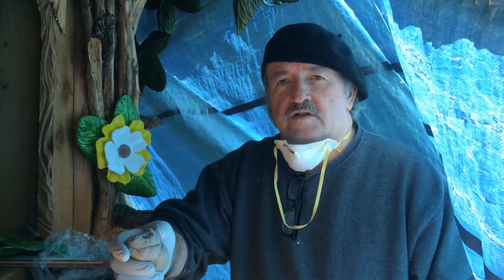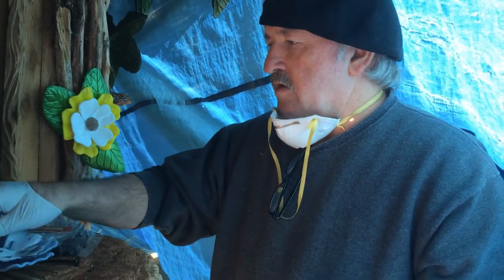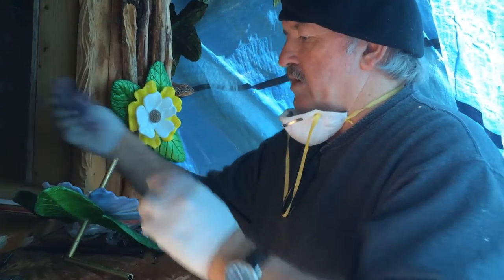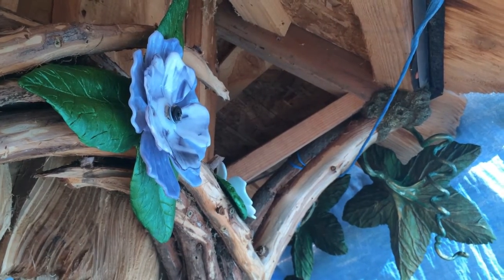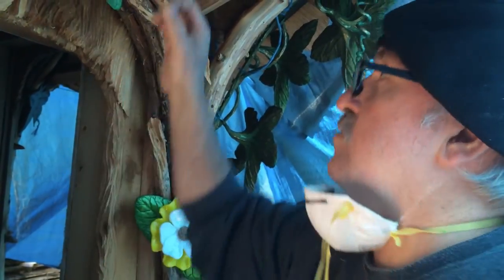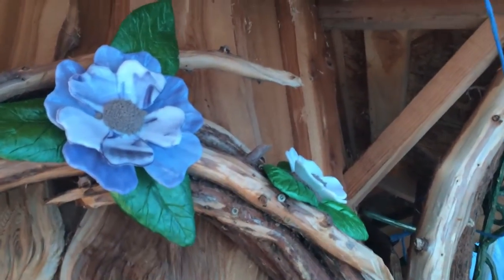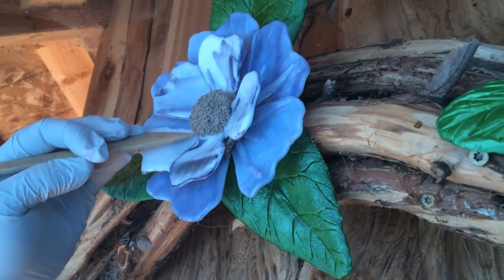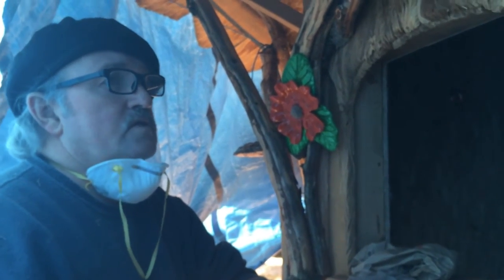How to Mount Stained Glass Flowers on Fairy House-BillyDillardArt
Billy Dillard  demonstrates how to mount stained glass flowers on the fairy house using sculpting epoxy, brass tubing, and torque head screws. Also shows how to add texture to the sculpting epoxy to add more realism to the stain glass flowers.